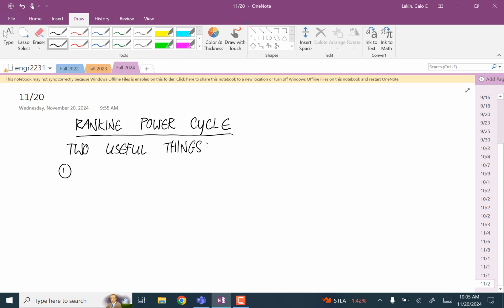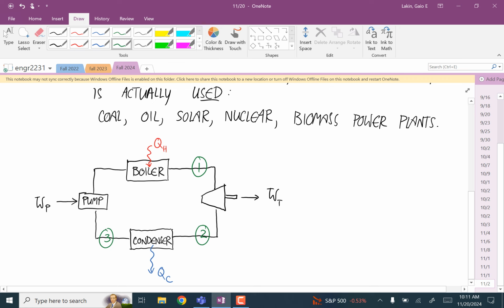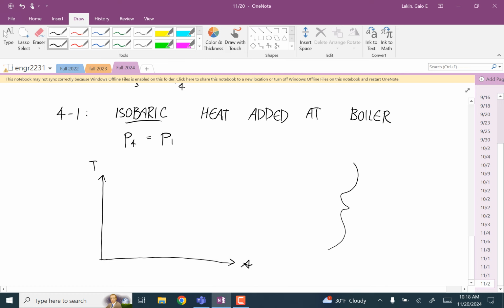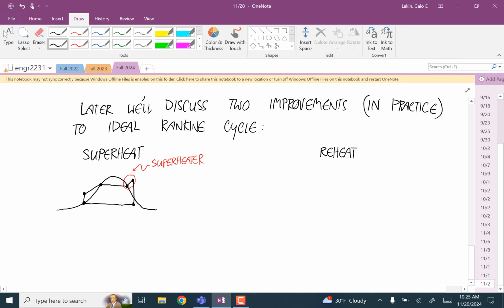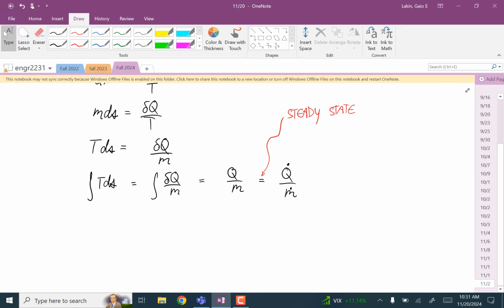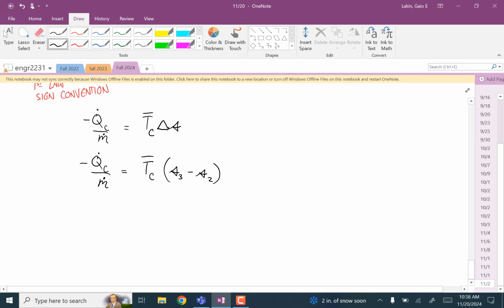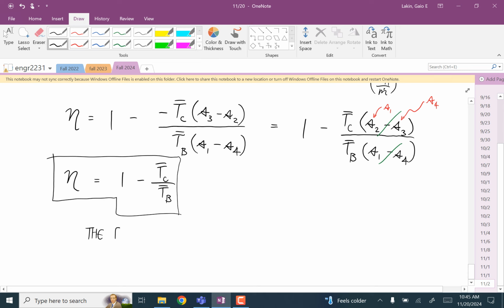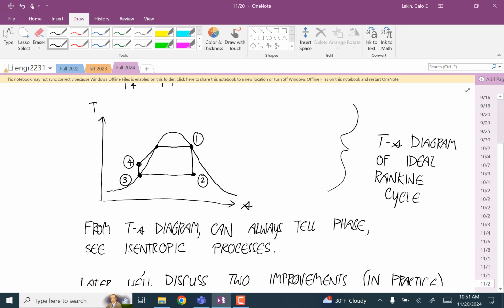Thermo: Wednesday, 11/20